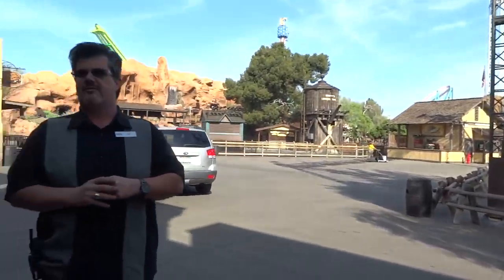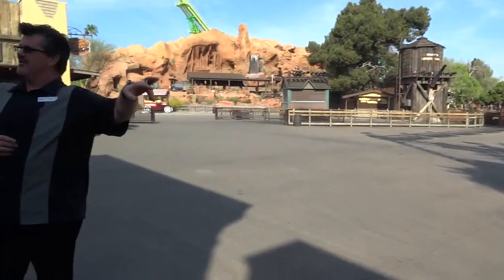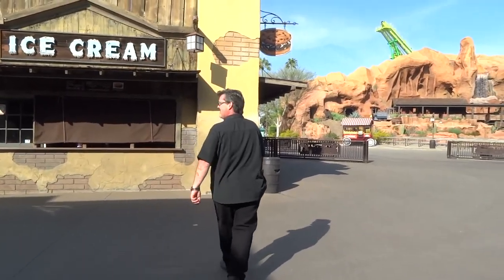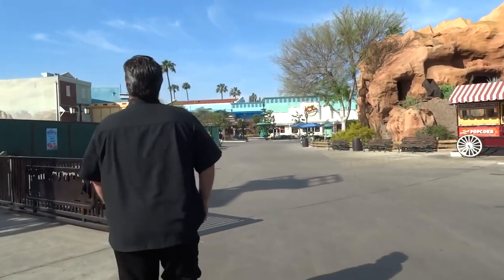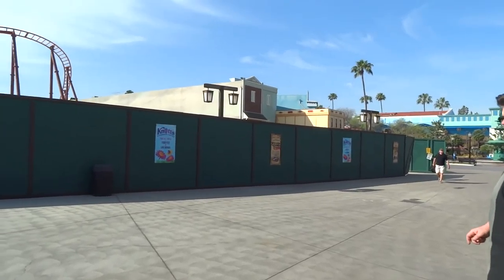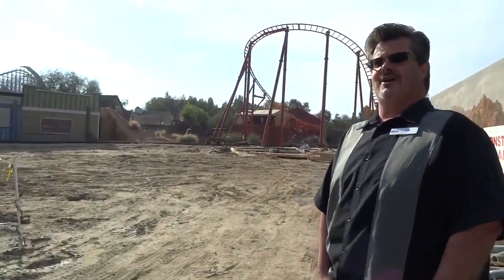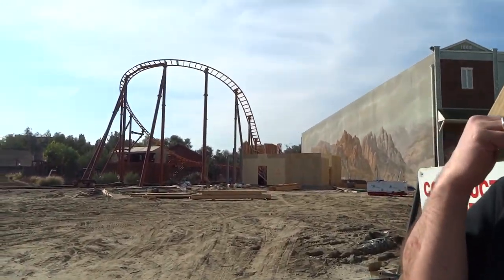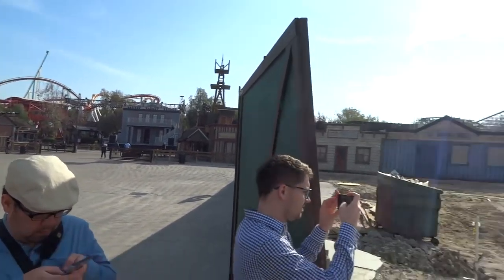Calico Square Stage redesign tour for Ghost Town's 75th Anniversary at Knott's Berry Farm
for more classic theme park fun!

Knott's Berry Farm entertainment design director Jeff Shadic takes us on a tour of the radical redesign and relocation of the famous Calico square stage for the 75th Anniversary of the park's Ghost Town area.